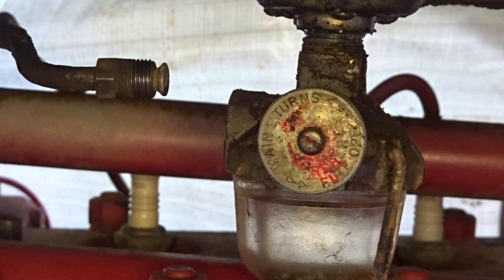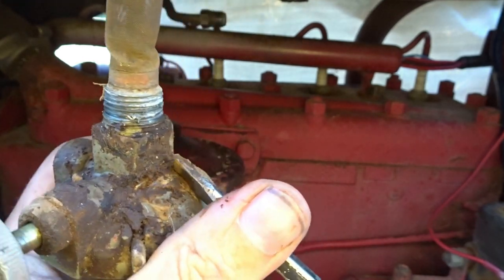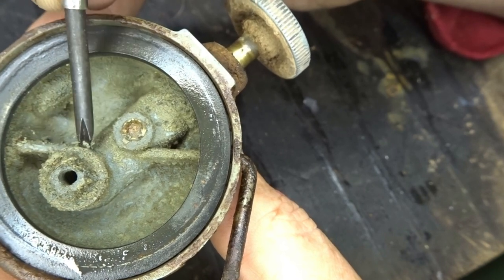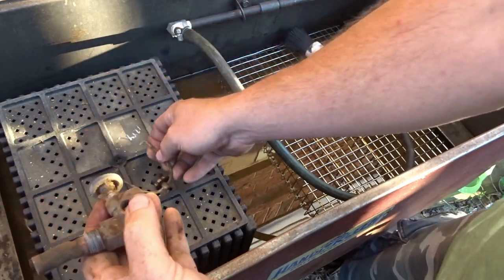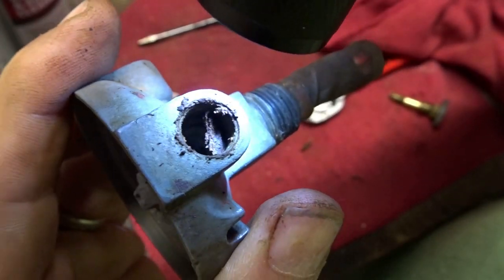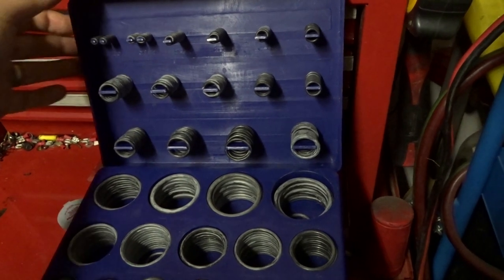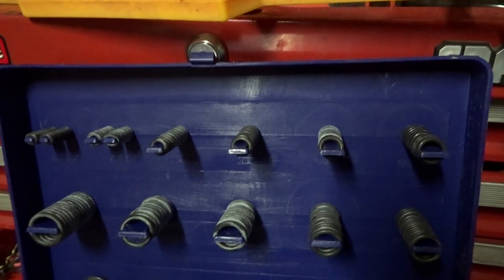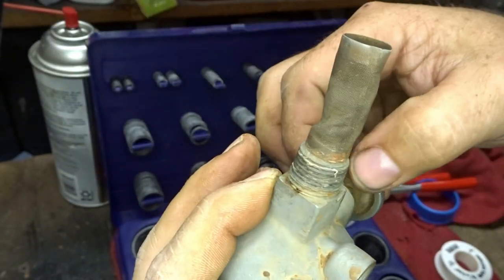8n Leaky Fuel Sediment Fix for a Few Cents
1) I thought it was pretty obvious but make sure you drain your gas tank first.
2) Looks like you should be able to do this with it on the tractor. and should literally take you about 5 mins.  it took me longer because I wanted to fully inspect the fuel sediment component.

SAE Metric O Ring Kit Orings Assortment Kit, 826-Piece, for Plumbing, Automotive and Faucet Repair